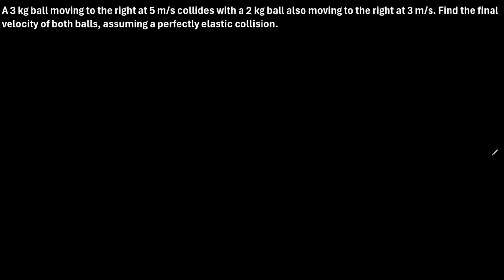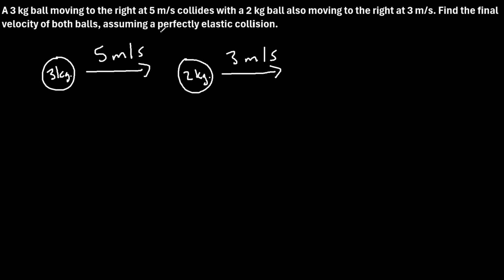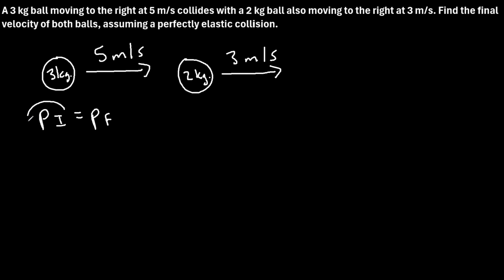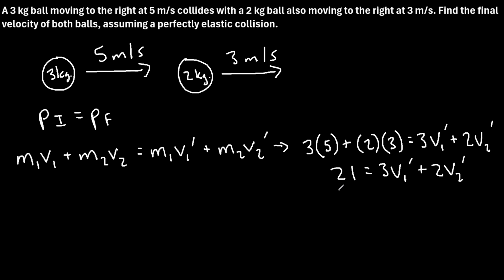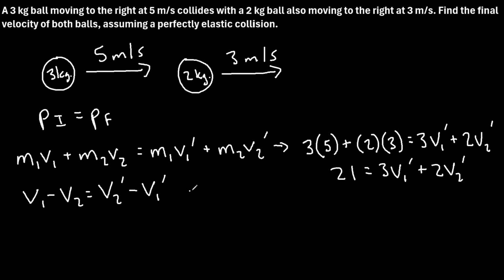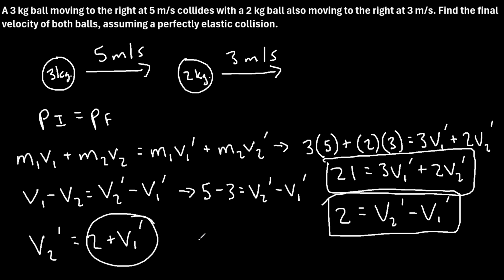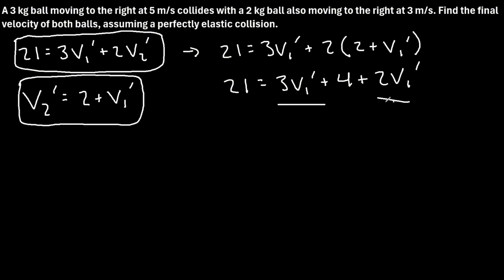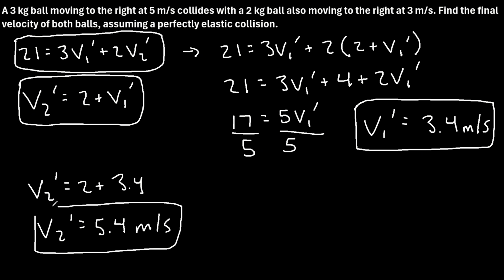Physics: Elastic Collision in One Dimension Practice Problem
In this video I explain how to solve a practice problem in physics that involves an elastic collision in one dimension.